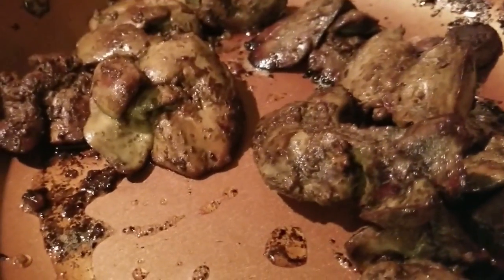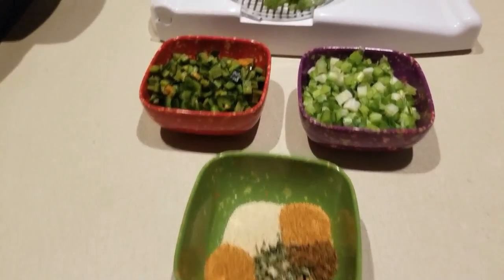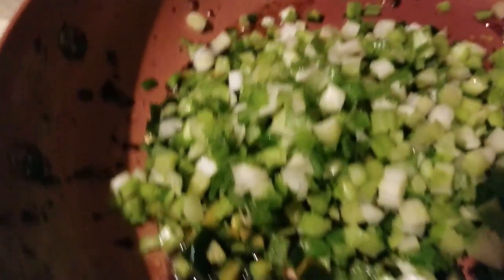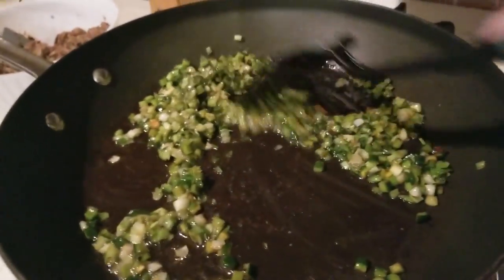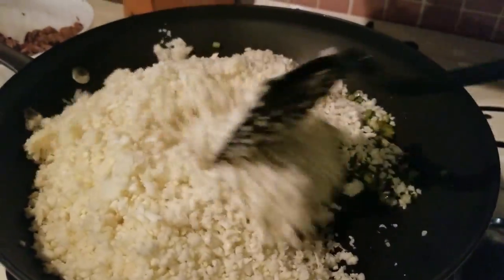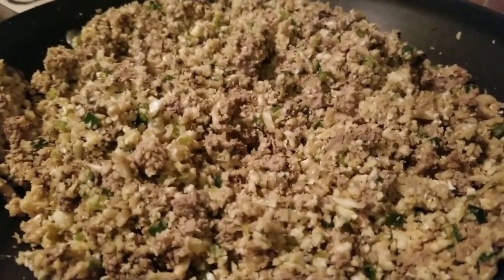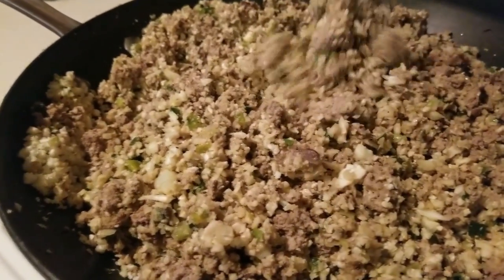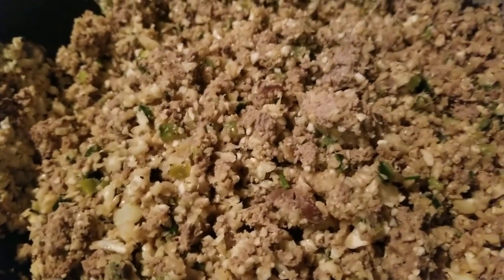KETO - Cajun Dirty Rice - Popeye's Style! - Keto Side Dish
If you are interested in some of my favorite products, here's my

KMM Social Media Sites are listed below - Thank you for your support!